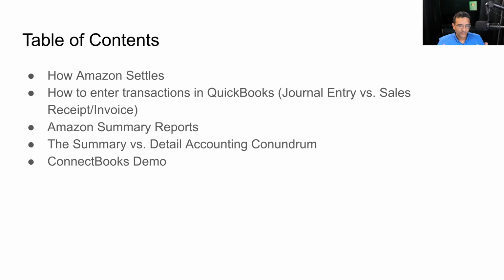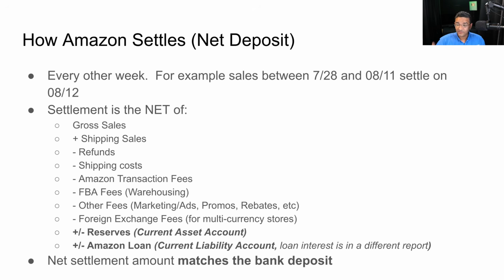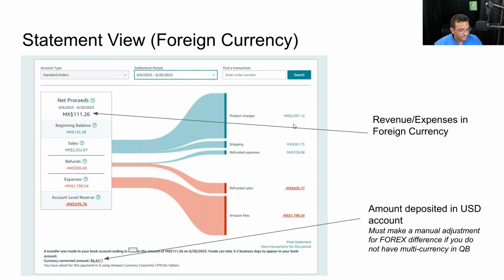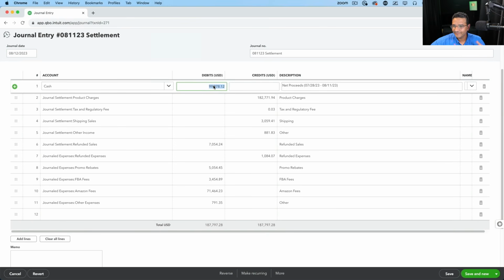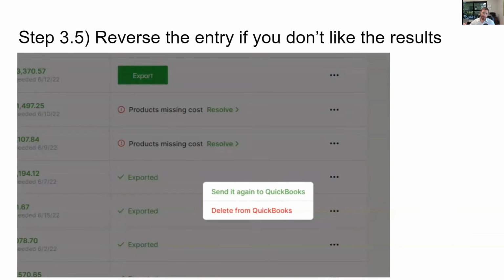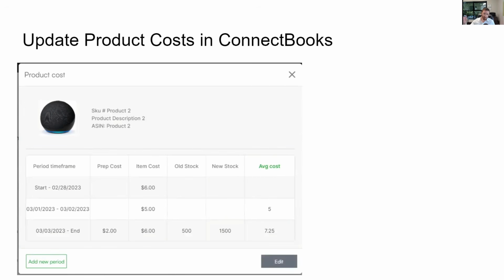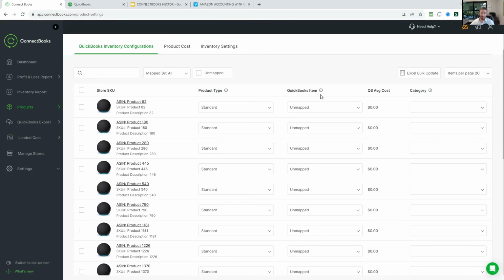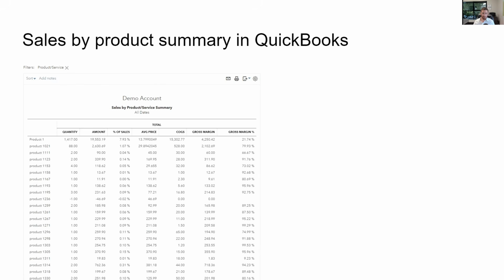Amazon Accounting in QuickBooks Online 101 (Extended Webinar)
Table of Contents:
00:00 Introduction to Amazon/E-commerce Accounting issues
12:00 How Amazon Settles the payment
20:11 Dealing with Sales Tax
25:06 How to read Amazon Reports
33:35 Entering transactions into QuickBooks
44:17 Entering a single Journal Entry on QuickBooks
47:03 How to automate all this with ConnectBooks (3d party app)